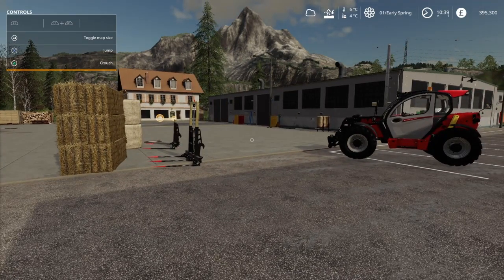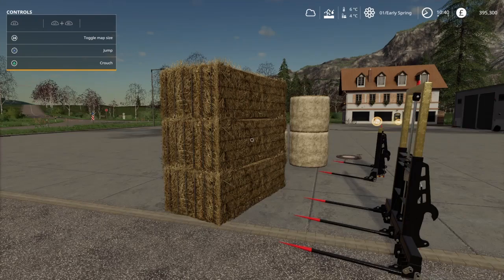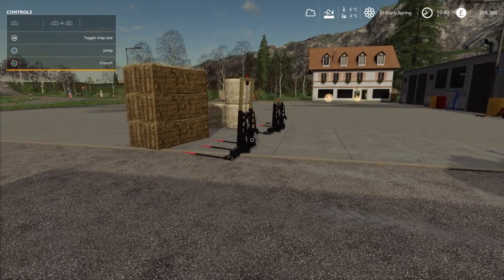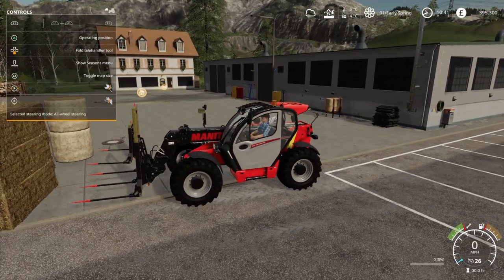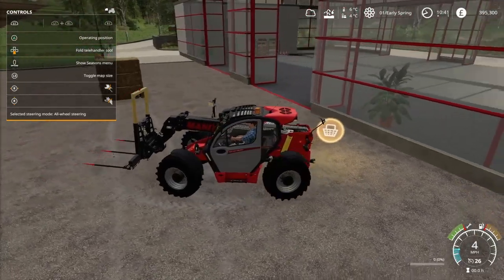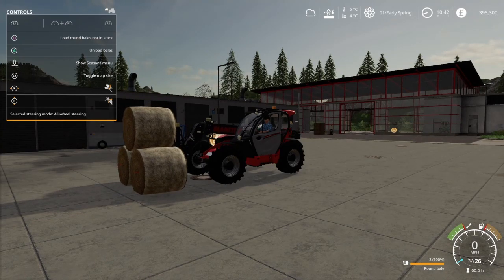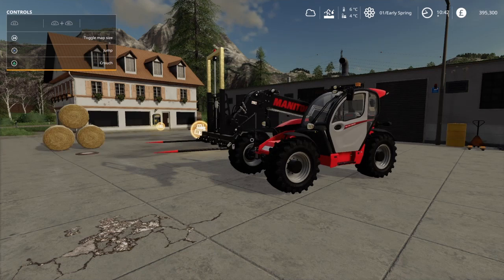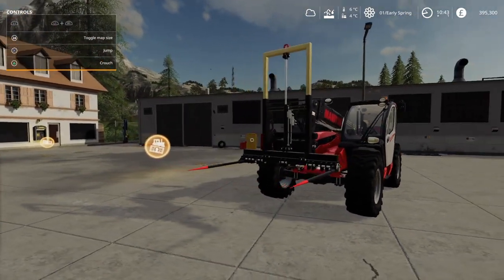(ENG/PS4) Farming Simulator 19 | CSZ Bale Fork Fix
A lot of people were having problem's (including me) with the CSZ bale fork's glitching out by not releasing bale's. This is the fix for that glitch.

Shout out to Bass Ackward's for telling me this fix.